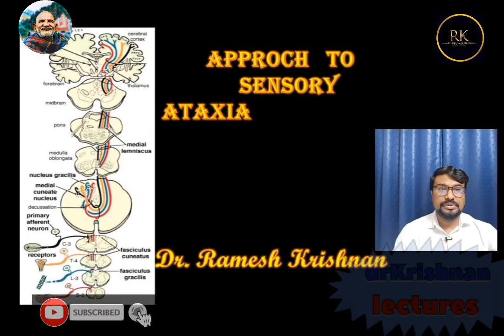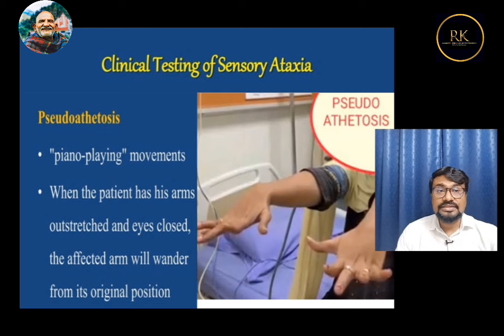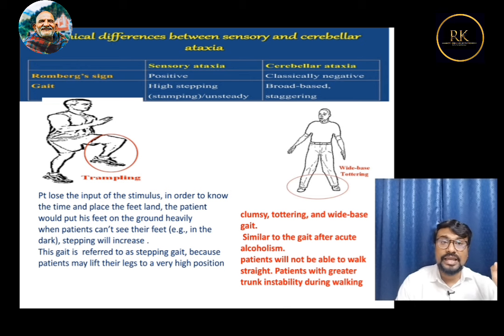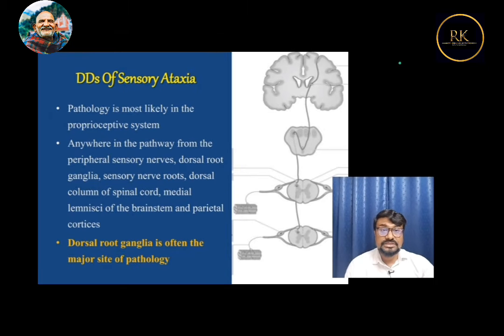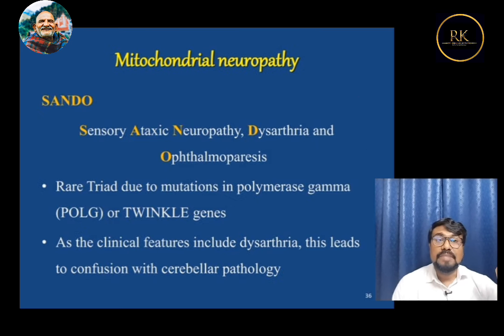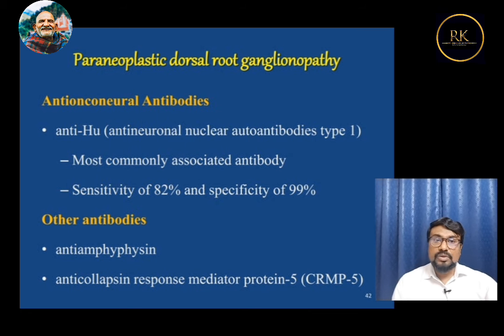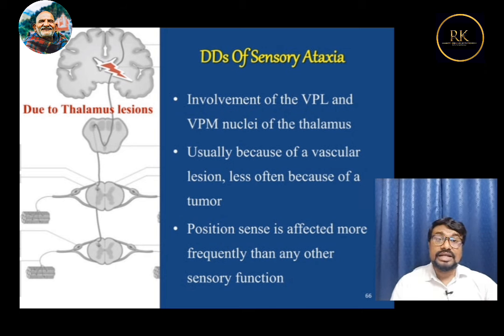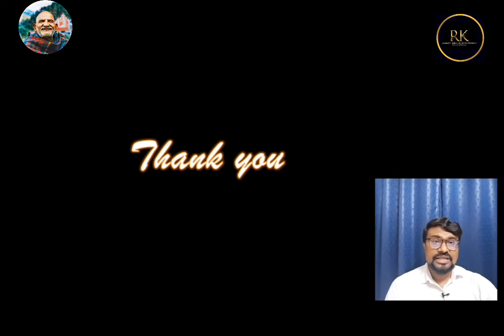Dr Ramesh Krishnan#best neurologist# Approch to sensory ataxia#ataxia#sensoryataxia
Hi guys, Welcome so much to DR. KRISHNAN LECTURE
This is a channel dedicated to make learning easy
for all the medicos . and create an amazing
community of super awesome people like you.
content of my topics in future post in my channel  includes
1. case presentation of CVS , Respiratory, CNS and  GIT system
2. OSCE questions of dnb internal medicine
3.Clinical   examination of CVS , Respiratory, CNS and  GIT system
4. Interesting Topics Of Medical science in simplified ways and much more
So  we can share our ideas, have some great
discussions on medical topics, and learn from each
other.
We try our level best to create good content for our
amazing community. And thank you all so much for
such great support and love.. keep showering your
love and support, we love you all.
DR KRISHNAN LECTURE
Dr. RAMESH KRISHNAN